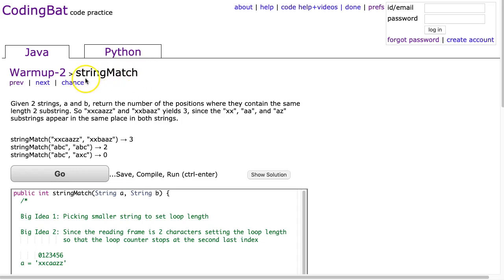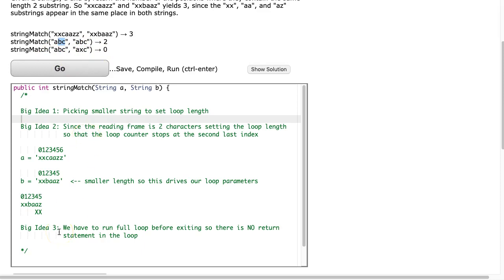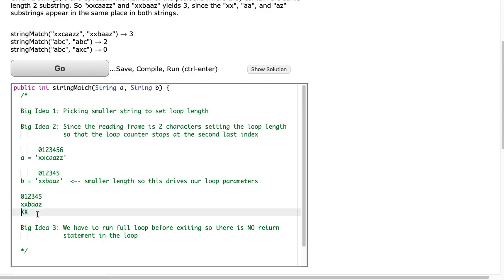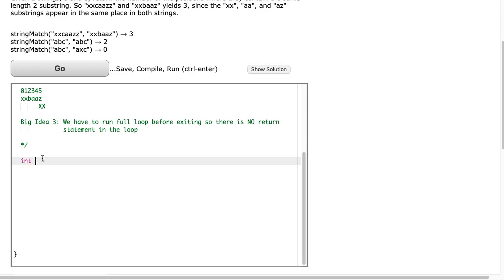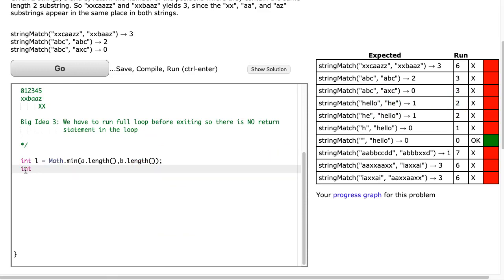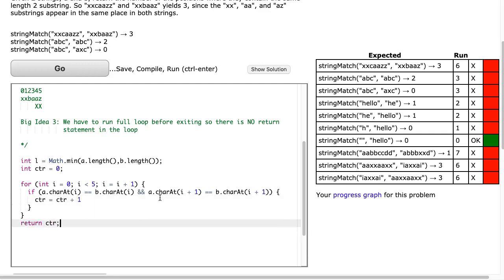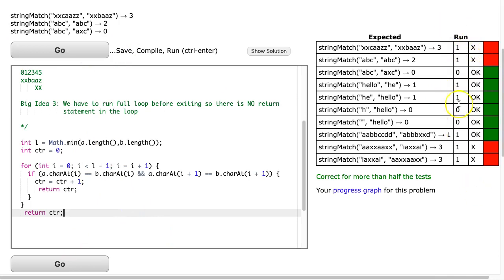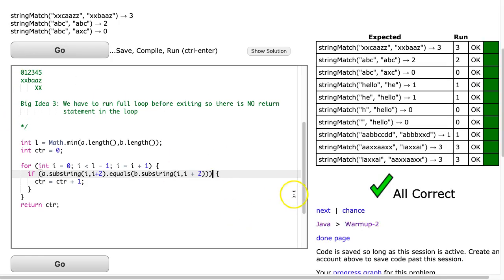Codingbat - stringMatch (Java)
This is a video solution to stringMatch from warmup 2 in codingbat.  It is a Java implementation